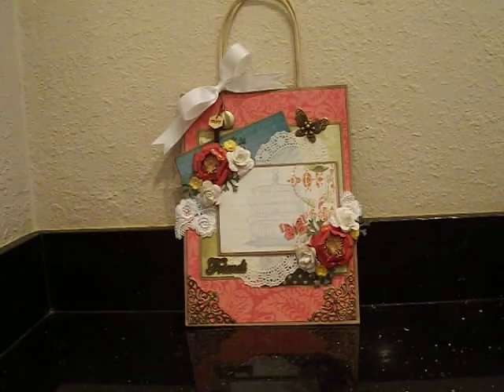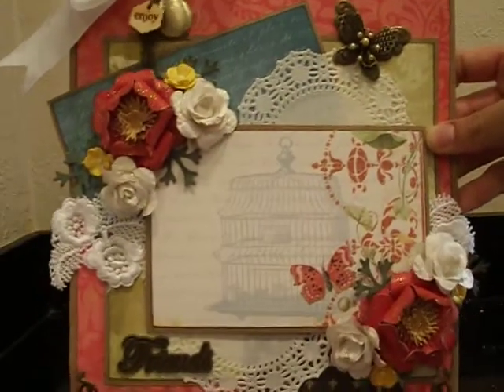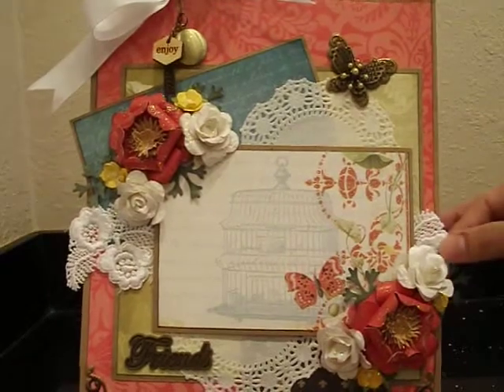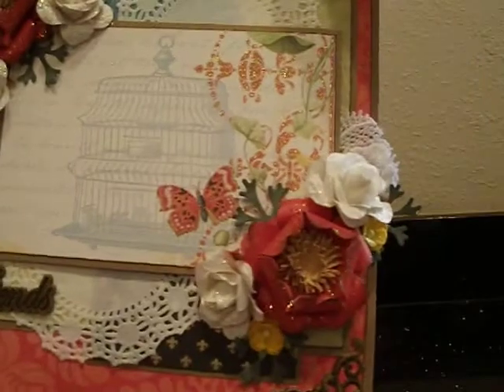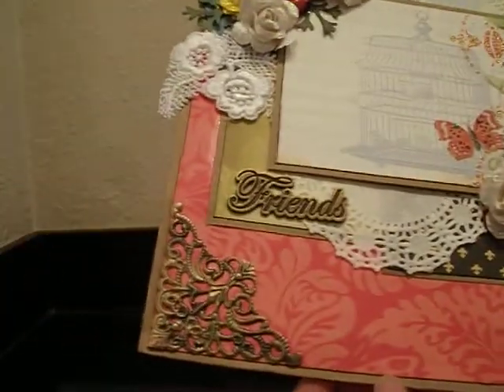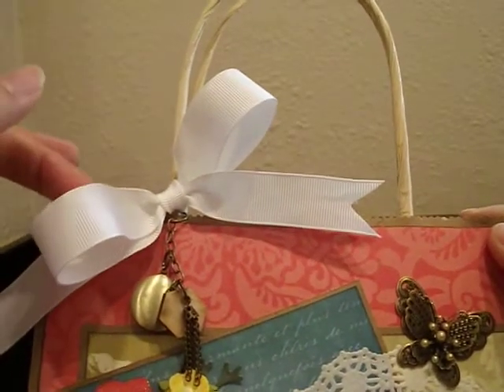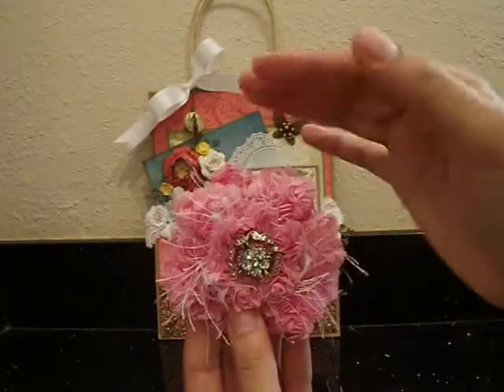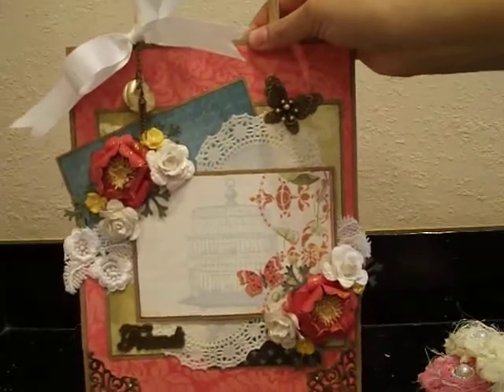Altered Gift Bag and Shabby Flowers for SaCrafters shop!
Hey guys! I altered a plain kraft bag and made it pretty using gorgeous goodies from Sa's sop. The paper collection is called Mariposa by DCWV.I also played with my Tattered Florals die and some pretty trims from my DT package. Hope you guys like and don't forget to check out Sa's shop for fabulous finds! TFW.